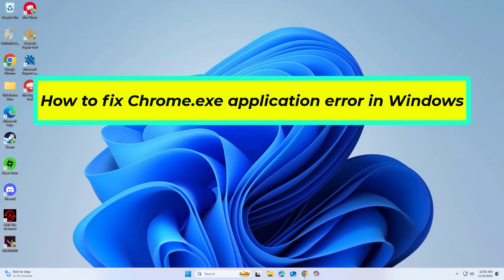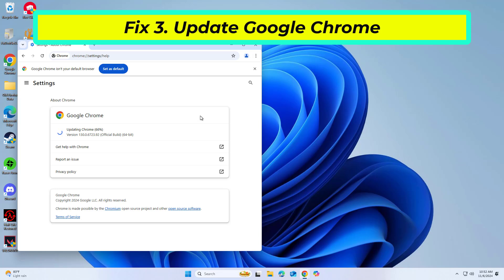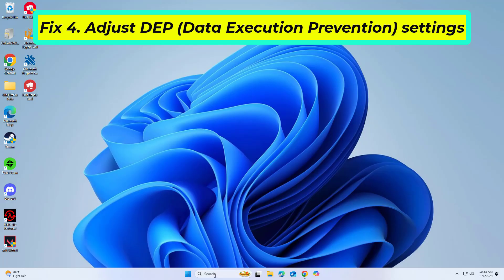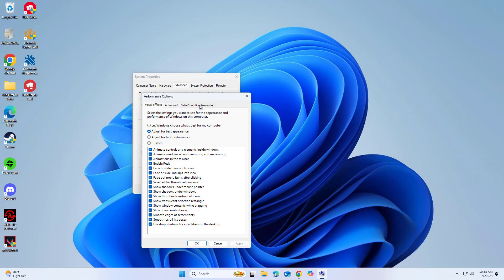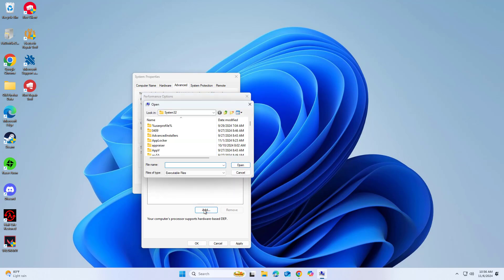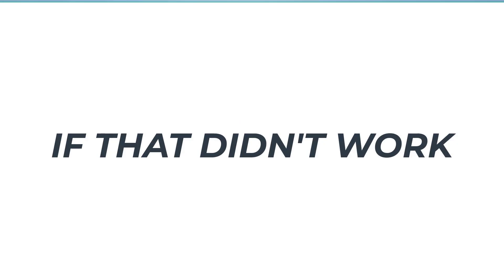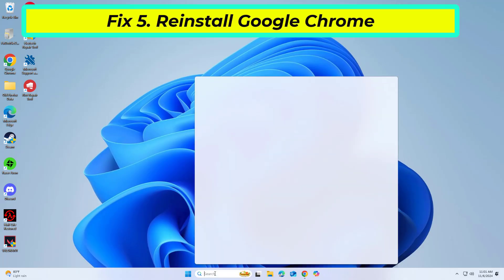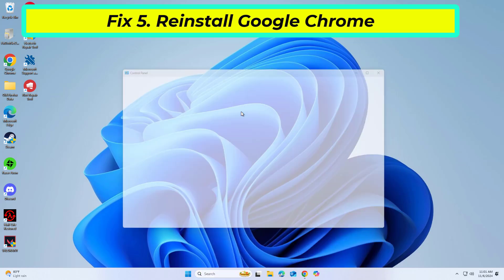(FIXED)Chrome.exe application error in windows 10/11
fix Chrome.exe application error